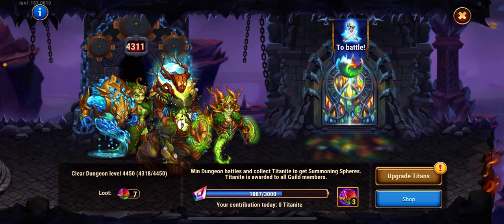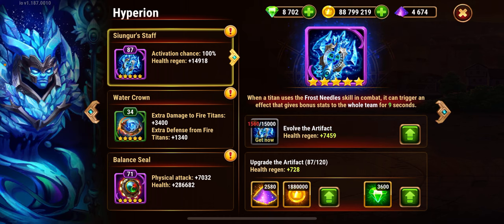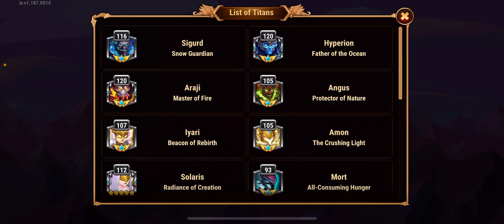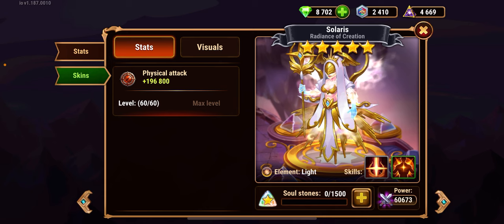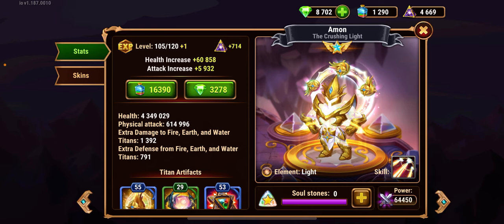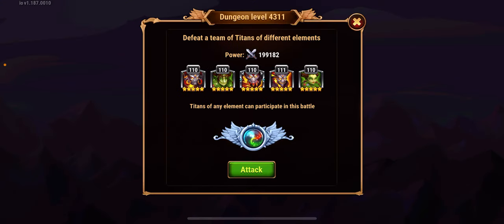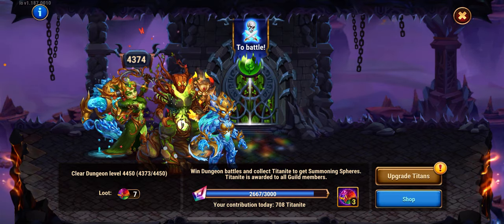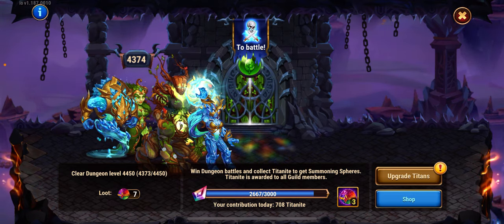How to Clear Max Dungeon Levels & Accumulate 500-750 Titans Daily in 2024: Hero Wars Alliance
If you’ve been struggling to get even 300 titanites in dungeons even as a mid level player, here’s all you need to know - watch this video & learn how I do it daily, even at 4000+ levels